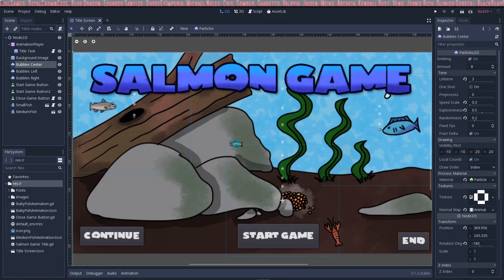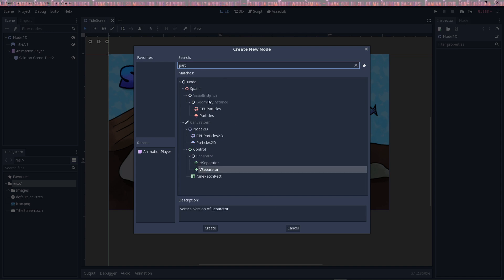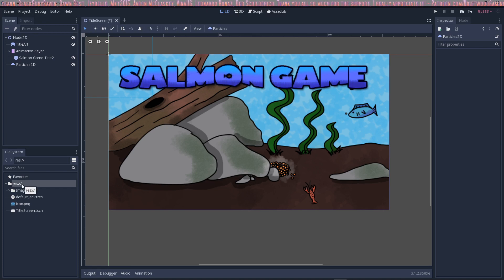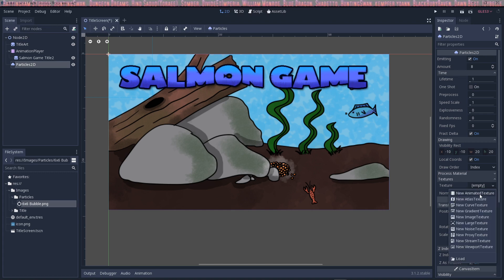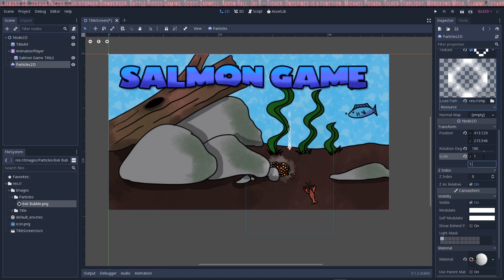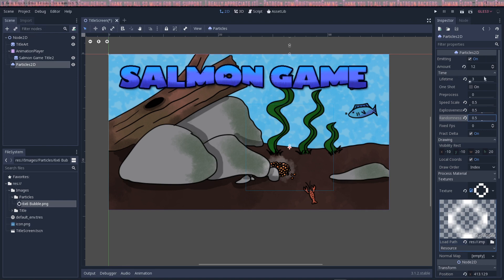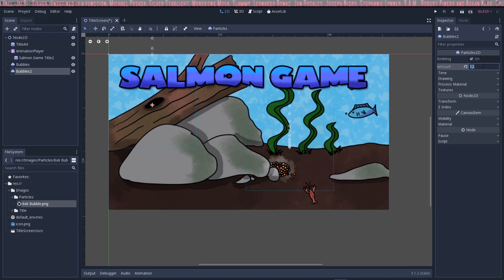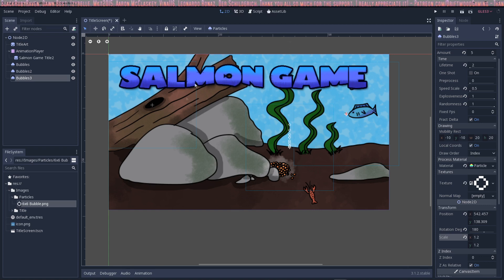How to Make a Particle Effect Godot Tutorial Bubble Particle Effect